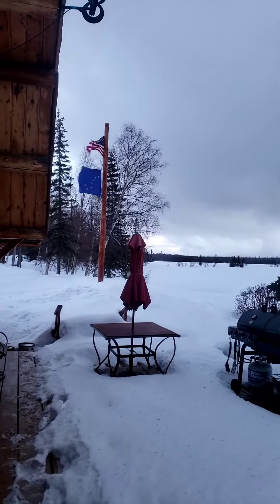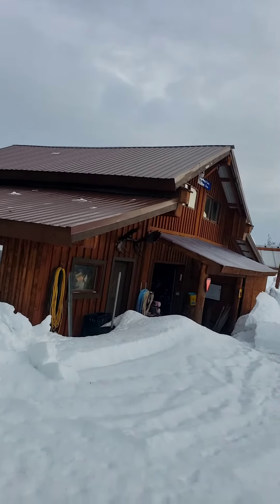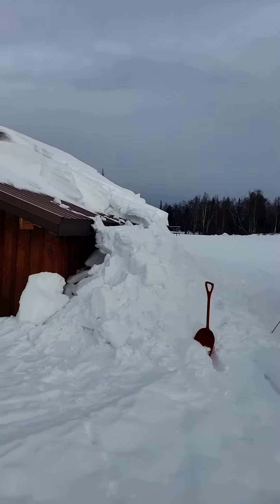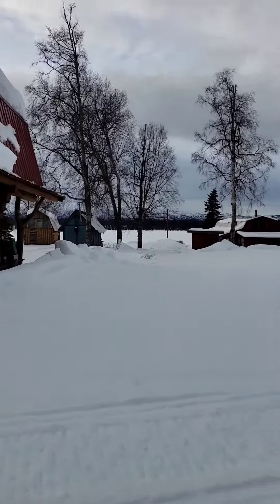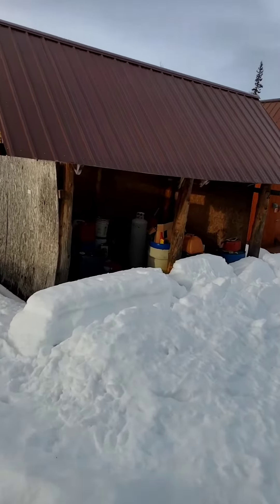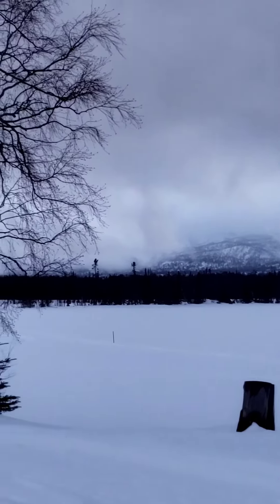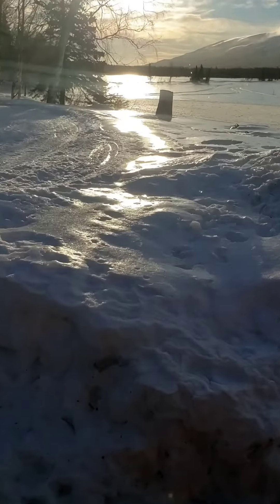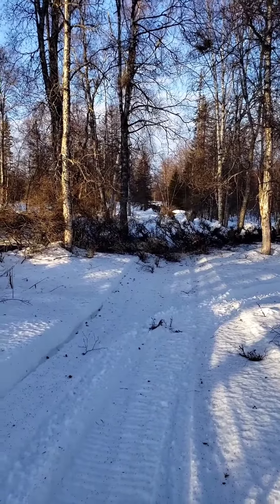Give back my winter!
A mid-winter melt down.